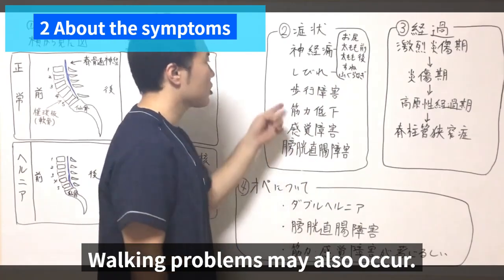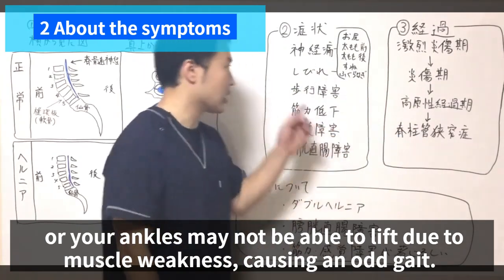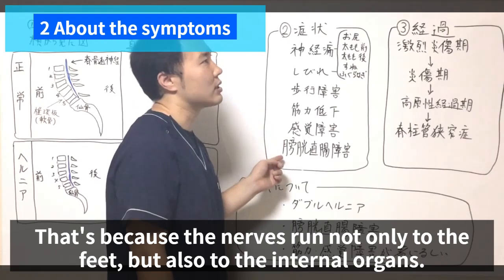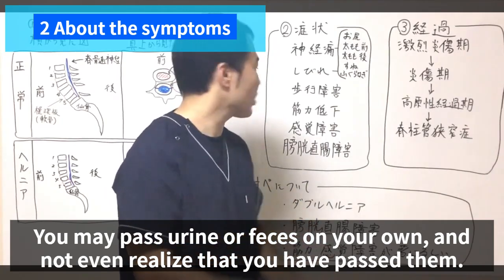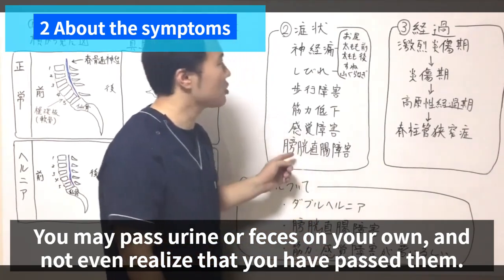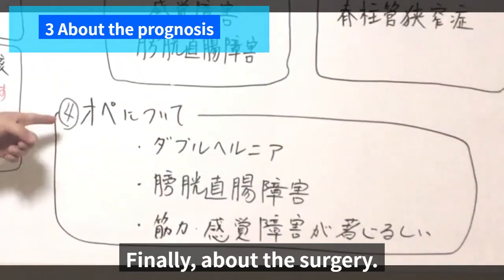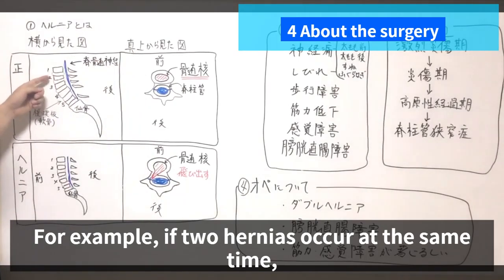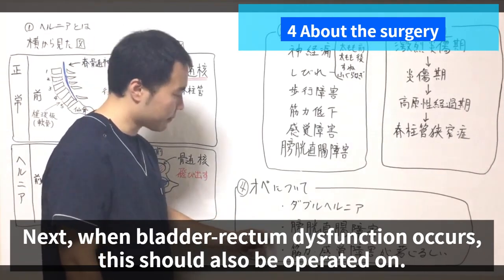What is Herniated Disc?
Hello.
I'm Sanshiro Shirai, a chiropractor.
This video is about Herniated disc.
I will explain it in four parts.
If you are suffering from lower back pain, please check this video until the end.